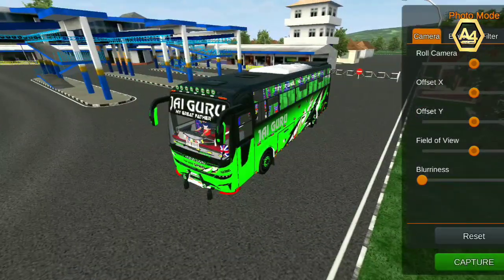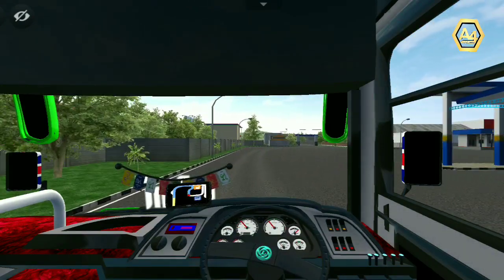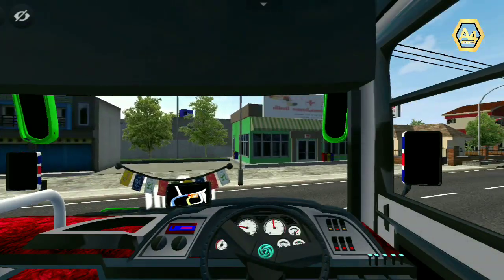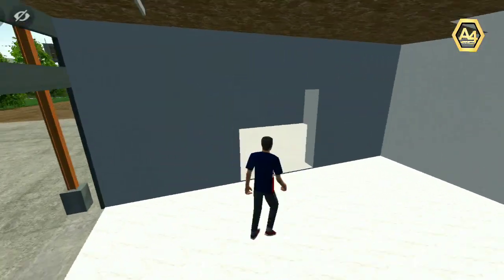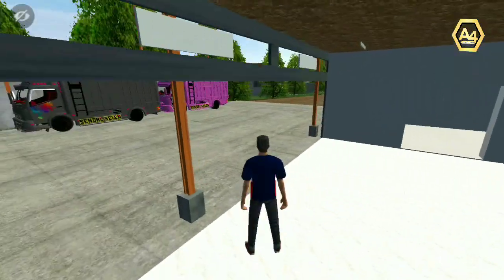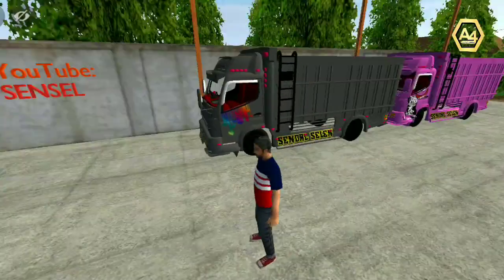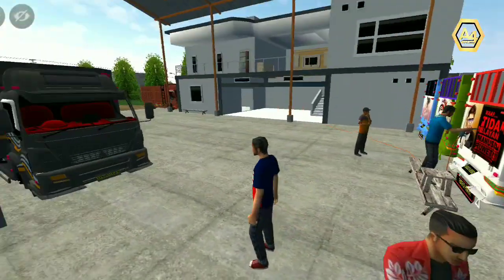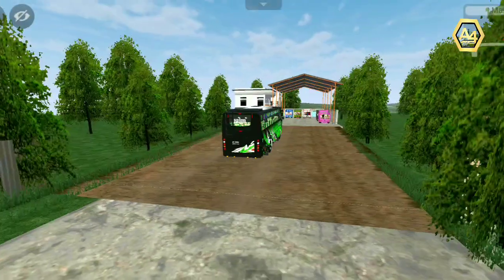Moving With New Trend 😢 | New Garage Map Mod For Bus Simulator Indonesia | A4 TECH media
Covered Topics
1. new garage map mod for bus simulator indonesia
2. new garage map mod for bussid
3. garage map mod for bus simulator indonesia
4. garage map mod for bussid
5. map mod
6. garage map mod
7. map mod for bussid
8. map mod for bus simulator indonesia
9. new map mod for bus simulator indonesia
10. new map mod for bussid
11. bus simulator indonesia map mod malayalam
12. bus simulator indonesia garage map mod
13. bussid new map mod
14. bussid new map mod malayalam
15. map mod malayalam
16. garage map mod malayalam

☑ MOD CREDIT
 sensel

JAI GURU JINN BUS MOD

☑BACKGROUND MUSIC'S CREDITS
NCS AND NCS VLOG